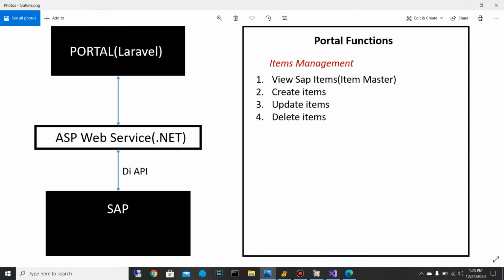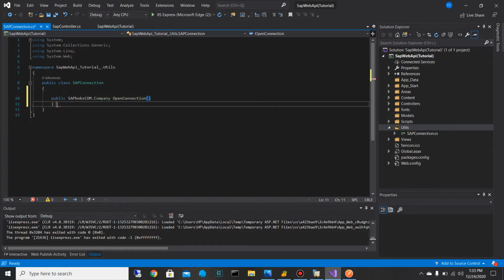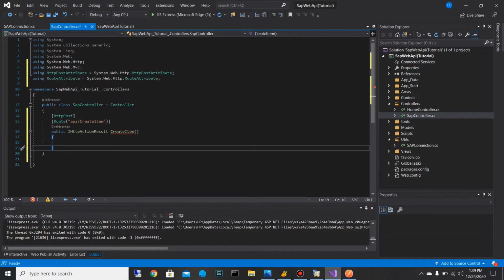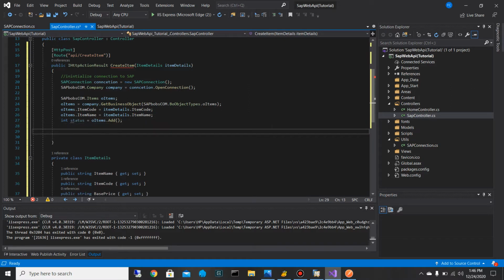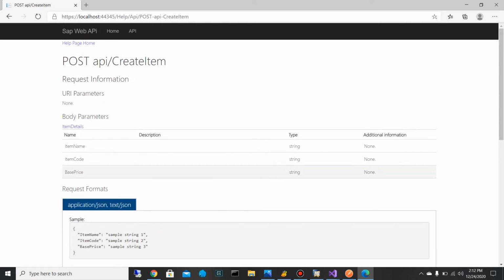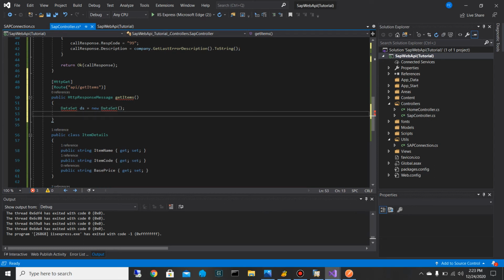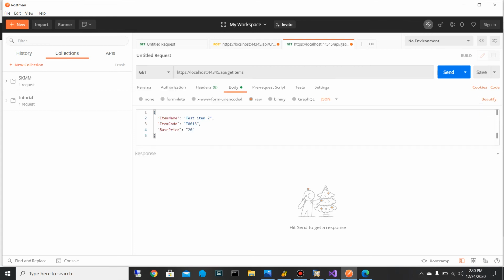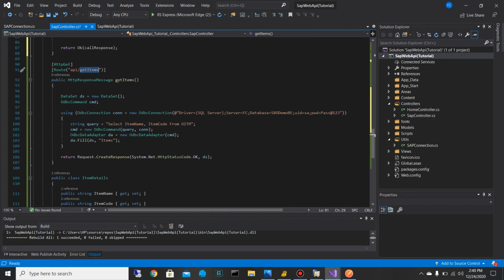SAP B1 Integration With PHP(Laravel) || Di API (PART 2)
Learn how to integrate Sap b1 with PHP(Laravel Framework)and other third party applications. In this tutorial we will use Di API which will be used with our custom ASP.NET Web API service to connect to a portal developed in PHP.